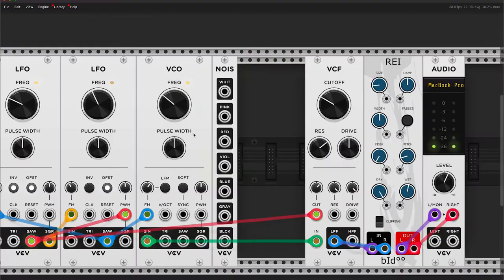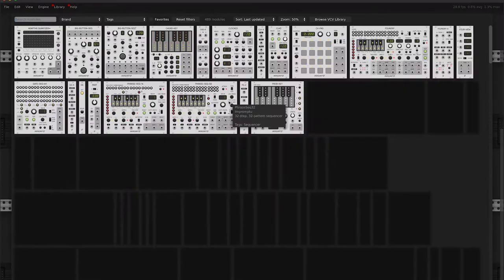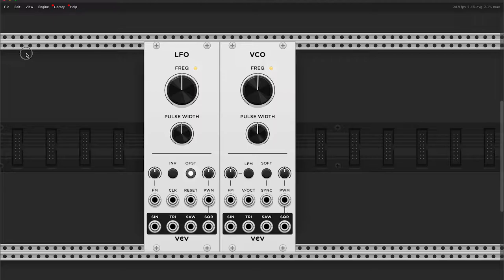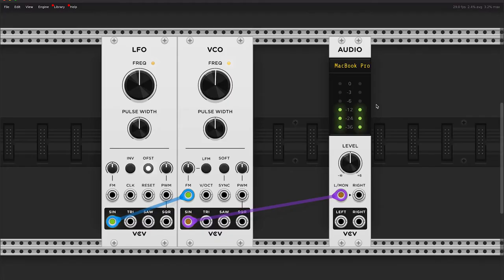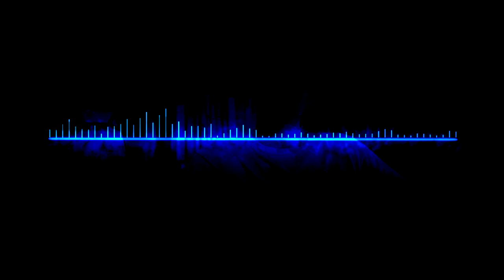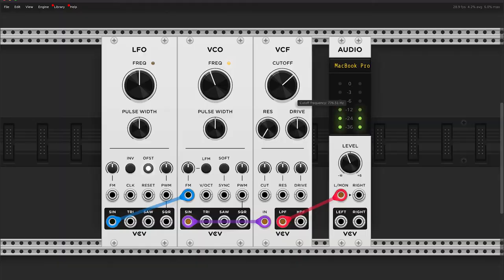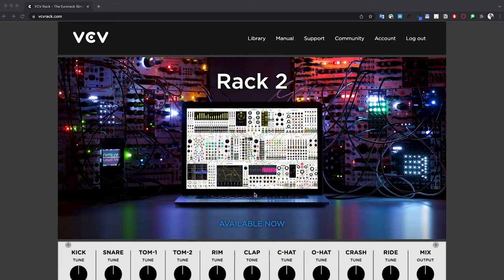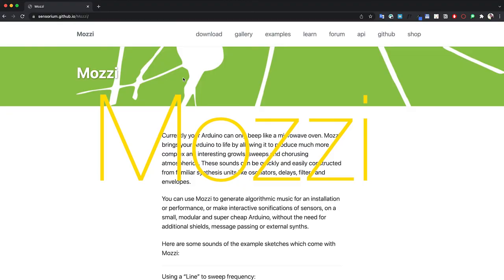How to bring interactive installations to life with sound // Sound Design basics for artists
STUDENTS WORK (Design Academy Eindhoven / Class 2021)

TIMESTAMPS
00:00 Introduction
01:35 Why VCV Rack
02:40 Installing VCV Rack
03:22 What is an oscillator
05:14 What is frequency modulation
06:43 DAC - Hearing sound
08:02 Animating sound with frequency modulation (FM)
09:11 Understanding waveforms and harmonics
09:48 Shaping sound with filters
12:22 Using noise to create ocean waves and wind
14:41 Exploring FM
16:05 Conclusions and next steps
16:58 Patch sounds